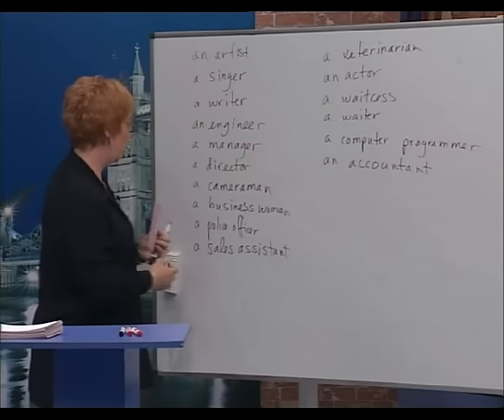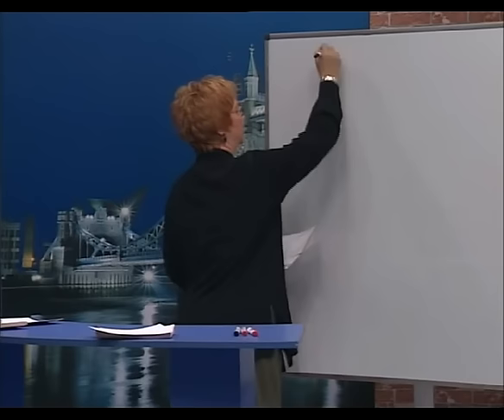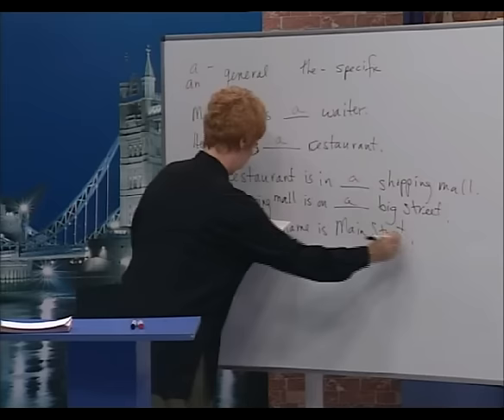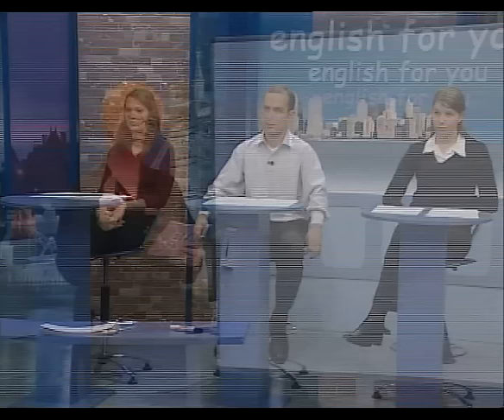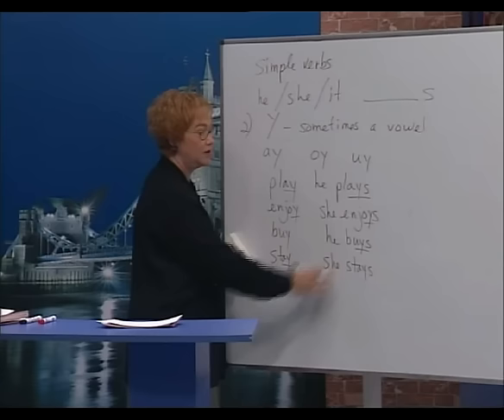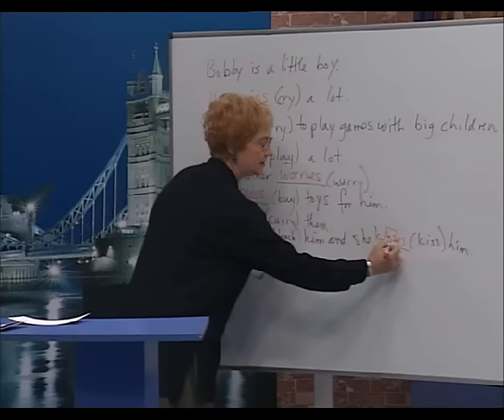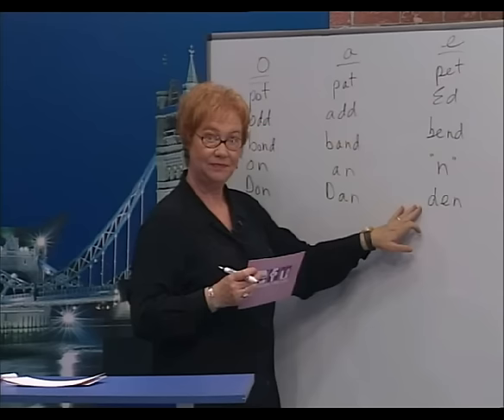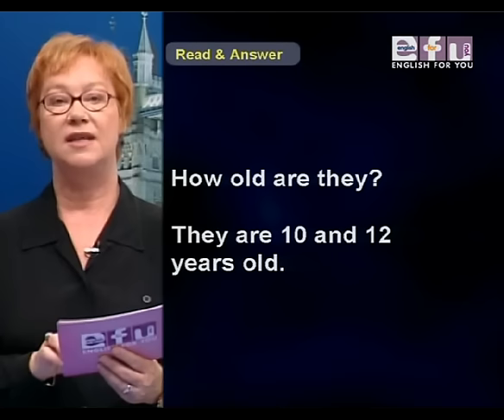Beginner Levels - Lesson 9: Where do you work?